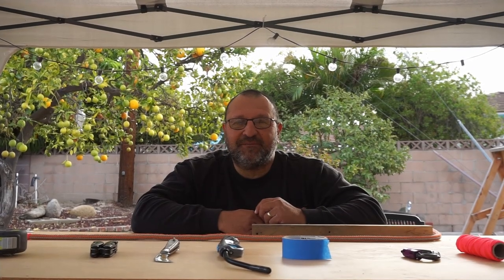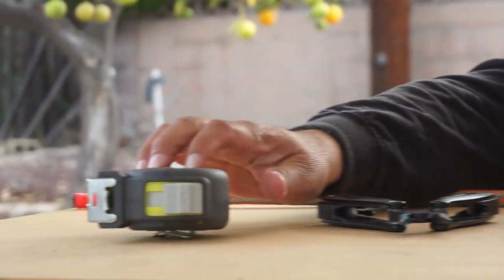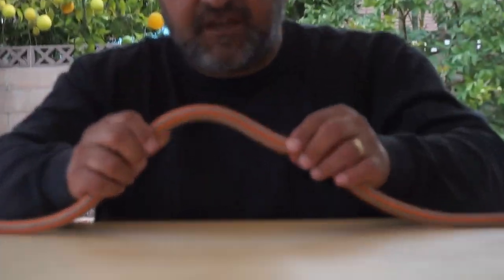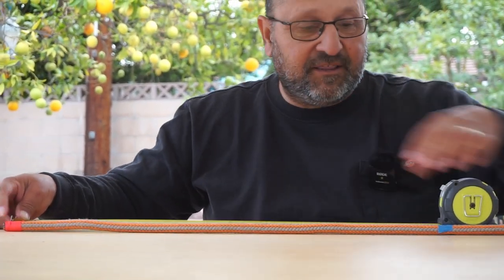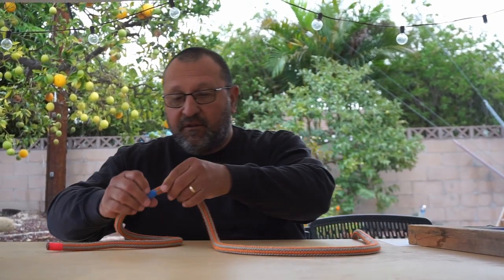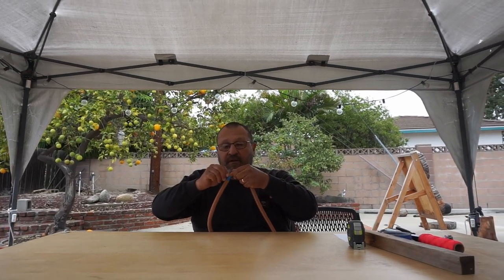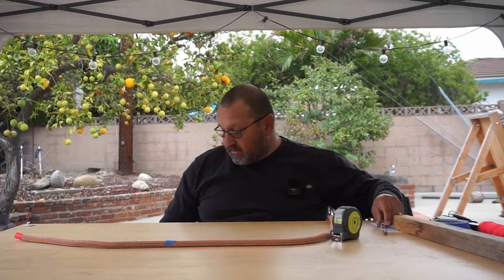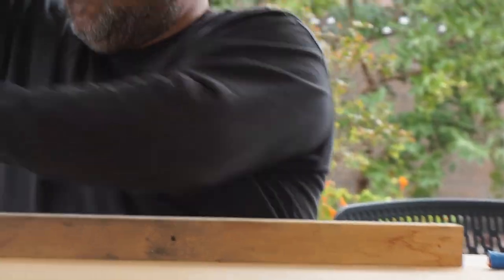How to Make A Split-Tail From Scratch | Homemade Split-tail Tree Climbing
Today we make a split-tail from scratch for your open climbing systems, this method is perfect if you want to get into tree climbing on a budget or you want to test out something simple without having to break the bank.

[TIMESTAMPS]
0:00 Intro
0:34 Supplies
1:45 How To Measure a Split Tail
7:29 How to cut and whip a split tail
11:06 How to set up a split tail
13:28 Final Thoughts on making a split tail

[Supplies Needed]

Safe Climbing Line
Area to Cut Rope
Contracter string
Carabiner
Tape
Torch/Lighter
Knife/tool to cut rope
Leatherman/pliers
Measuring tool

[Helpful Videos]